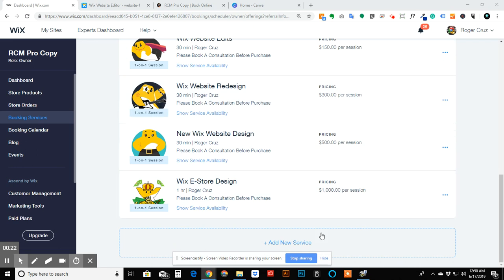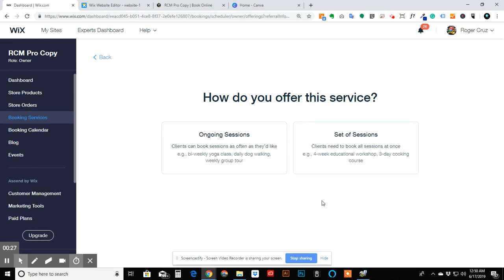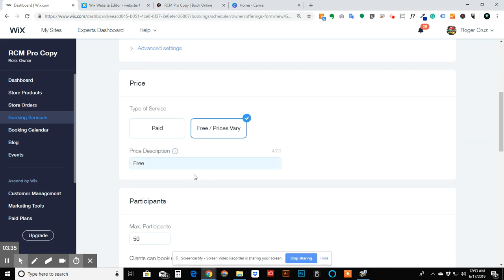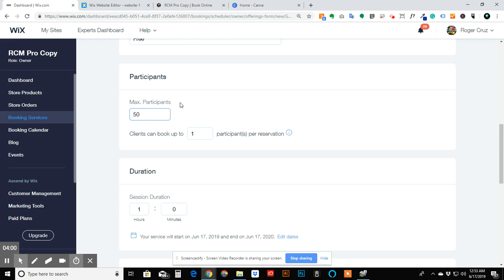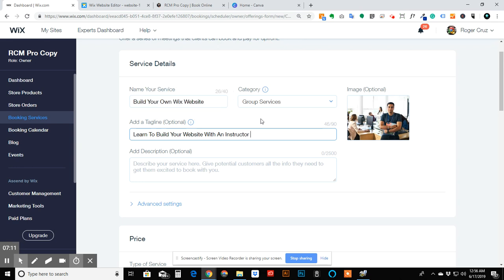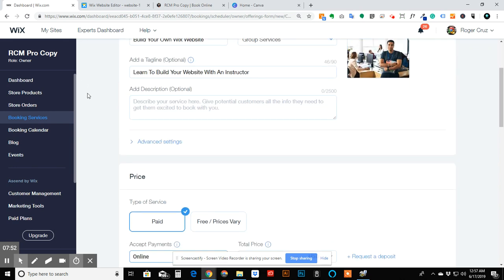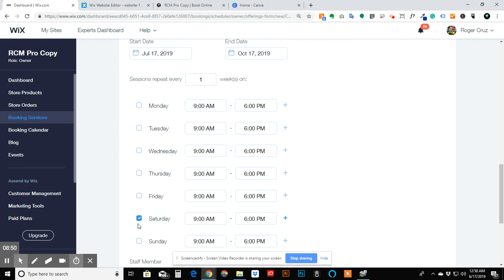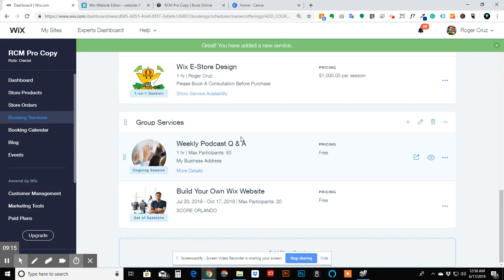Wix Bookings Tutorial - Group Services Booking - Part 3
Check Out This 3 Part Tutorial On Wix Booking.

Part 3
This video goes over Setting Up Wix Booking For A Group Service

You Will See How To Set Up Booking For A Weekly Class or A Workshop